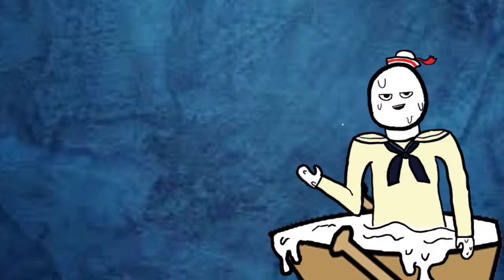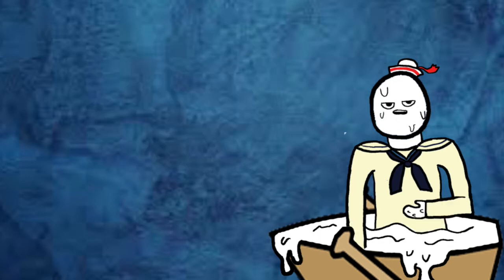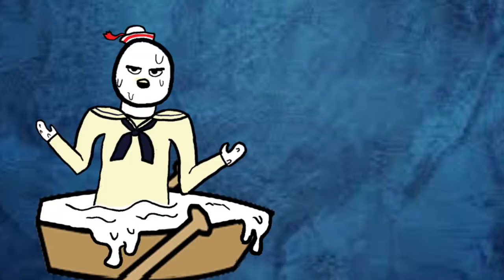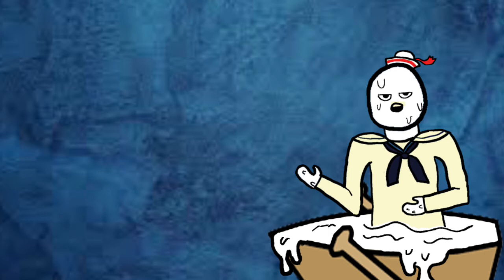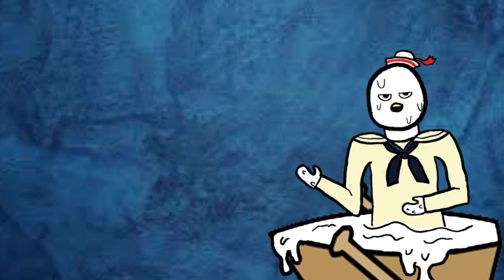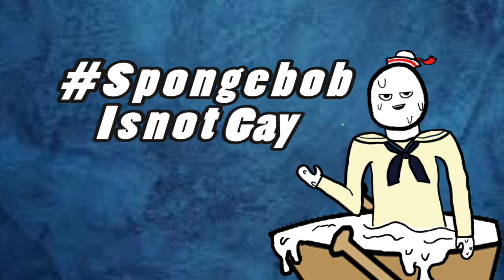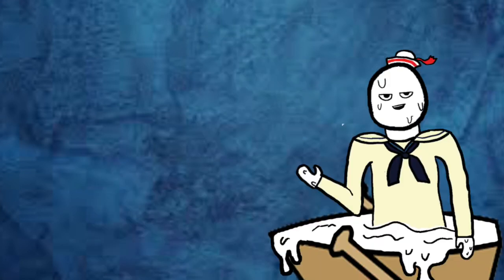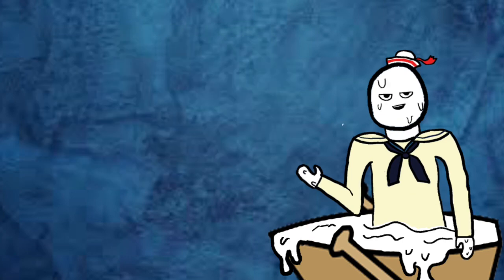Spongebob Is Gay Now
Well my life is lie.